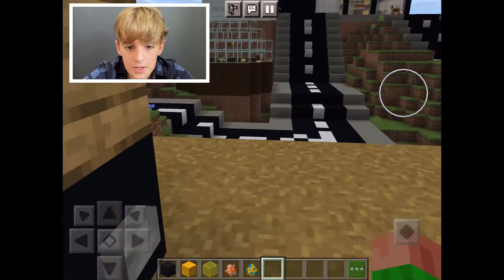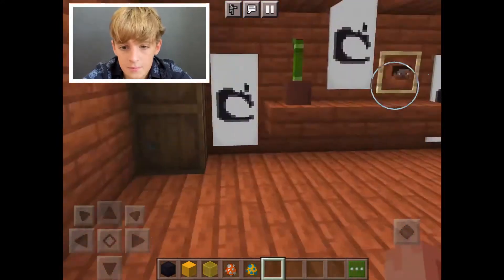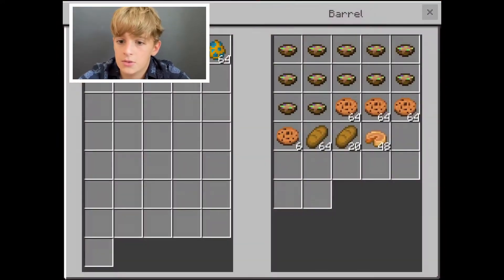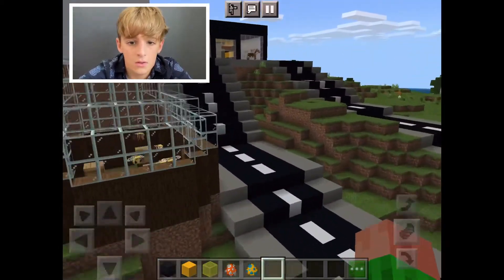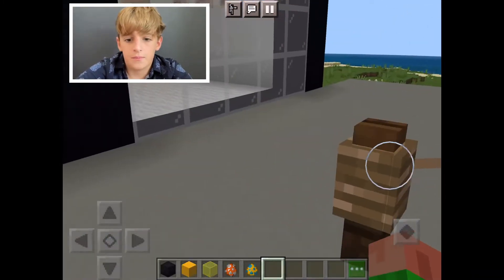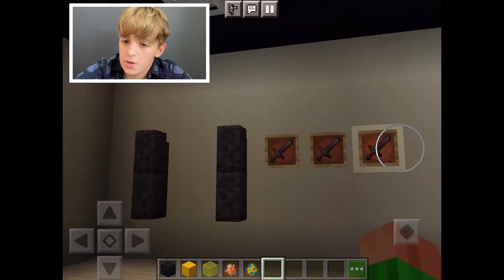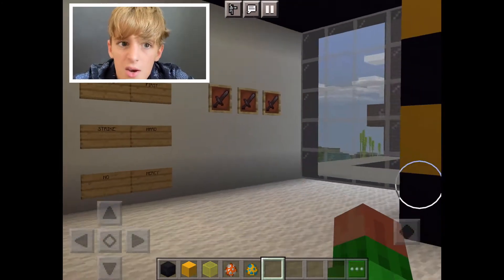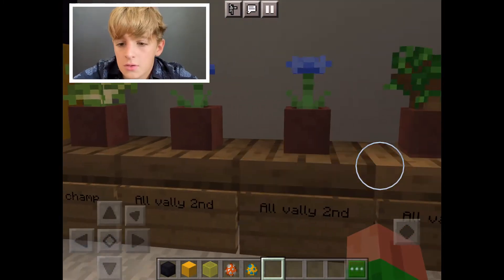Myagi Do and Cobra Kai Karate in Minecraft!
Who else loves Cobra Kai? I have tried making Myagi Do and Cobra Kai gyms from the TV show in Minecraft, check them out and let me know what else I should add!